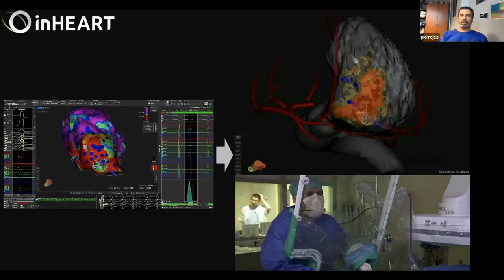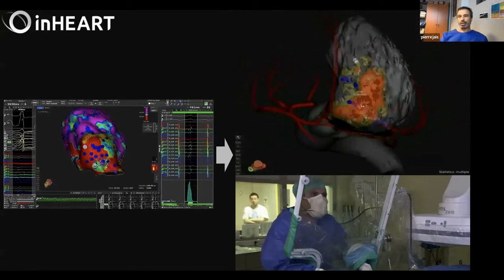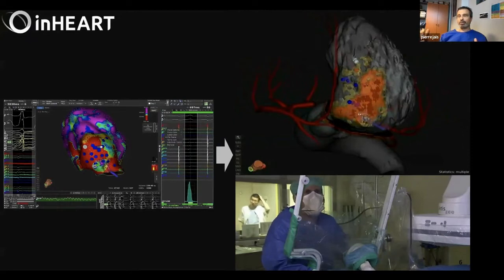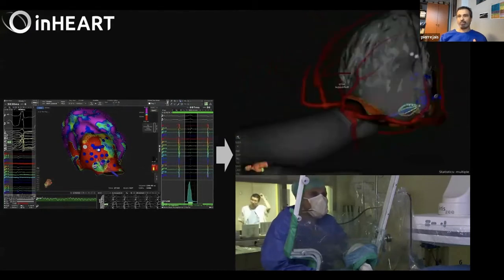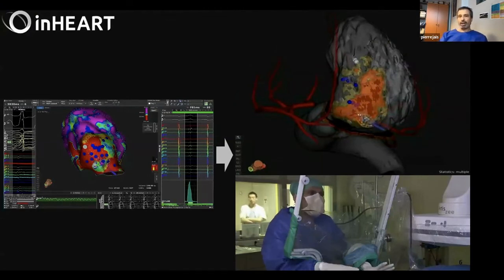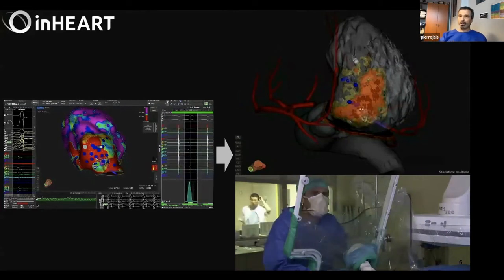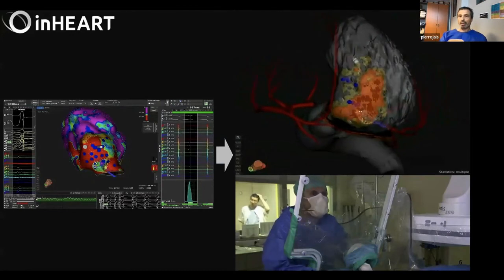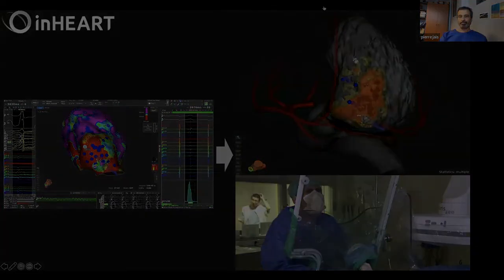inHEART - Like switching on a light in a dark room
Prof. Pierre Jais describes how the inHEART solution was like switching on a light in a darkroom.